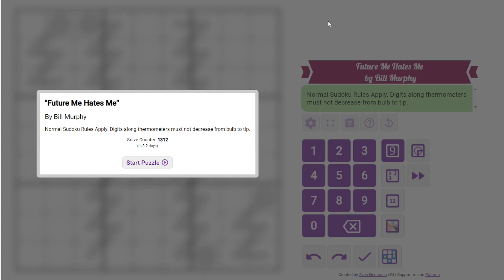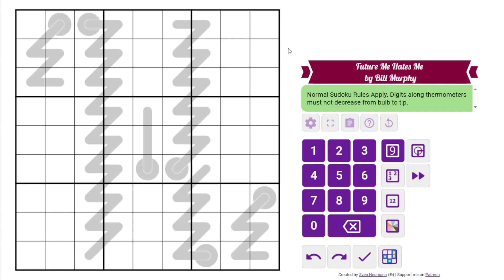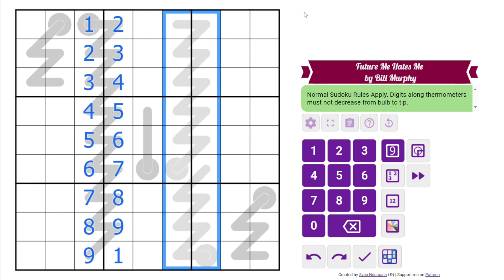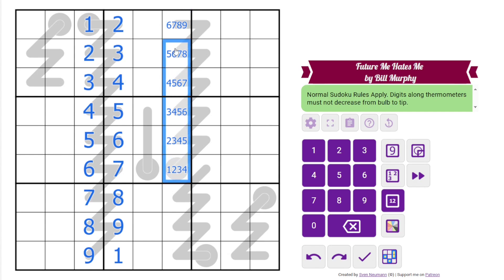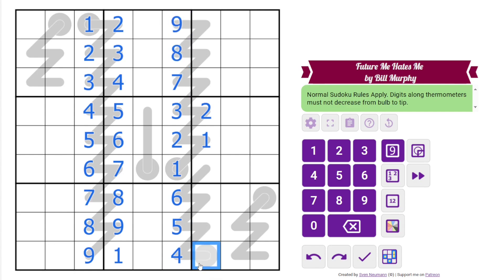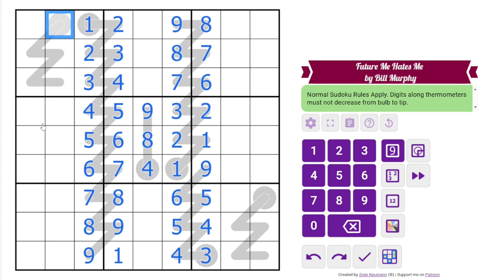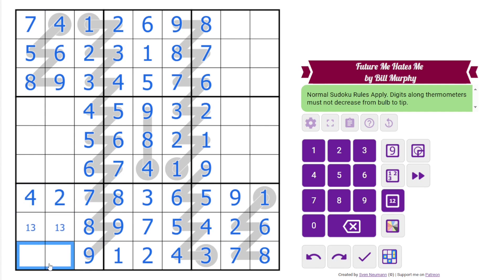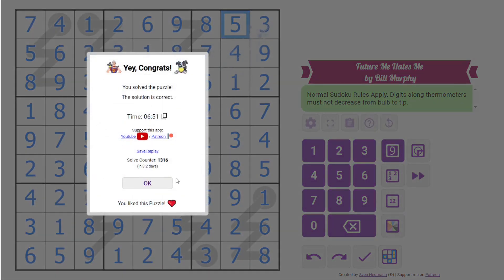GAS Sudoku Walkthrough - Future Me Hates Me by Bill Murphy (2024-12-21)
Philip solves Bill's "Future Me Hates Me", originally posted on December 21, 2024.

Rules:
Normal Sudoku Rules Apply. Digits along thermometers must not decrease from bulb to tip.

Hat times and dino: 8:00/15:00/StereoGuanlong